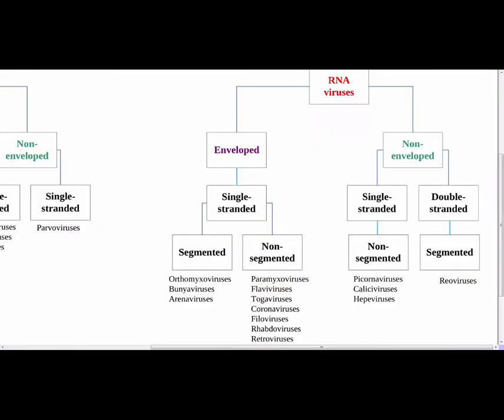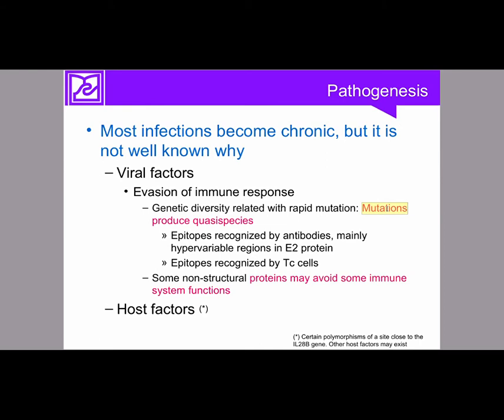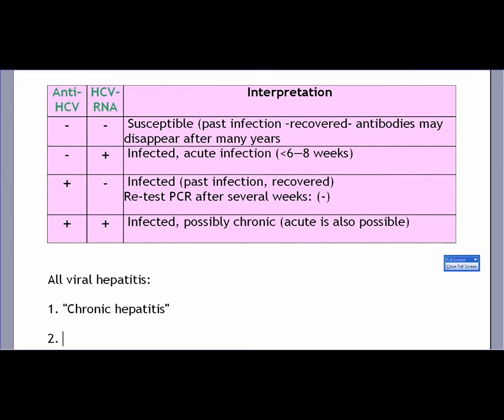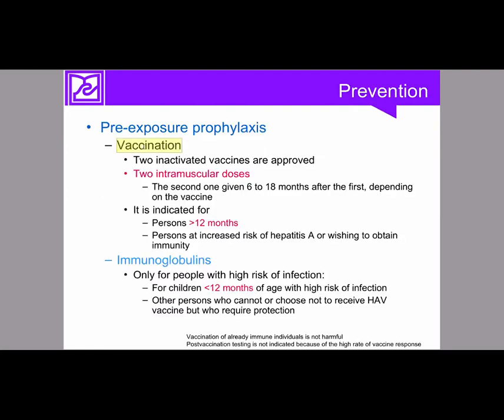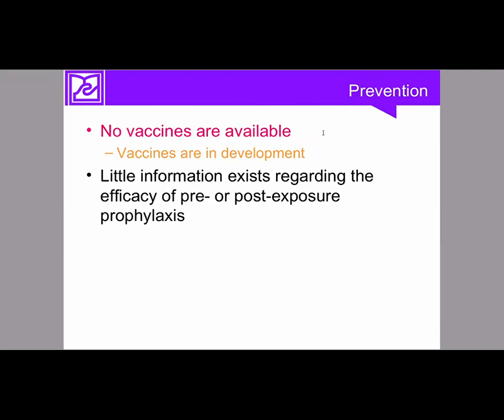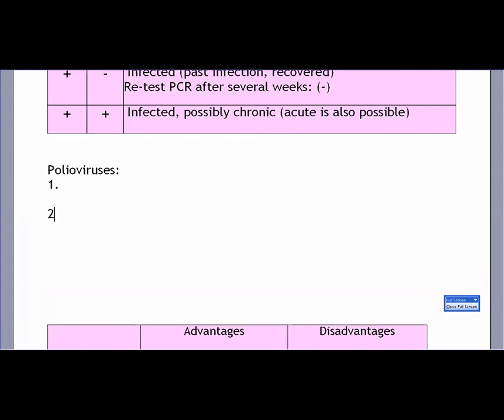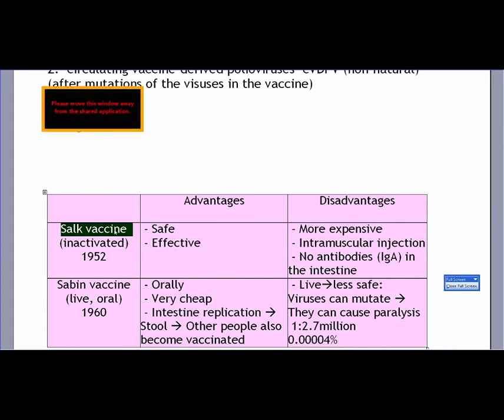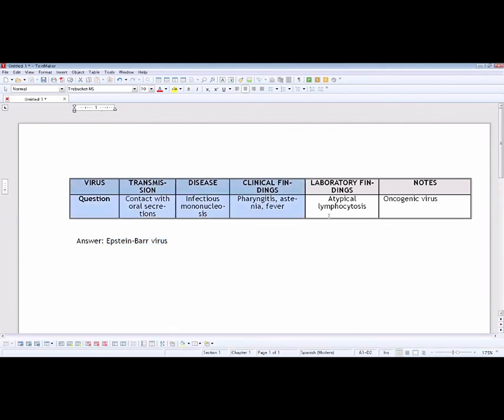Vi Sinh LECTURE 14